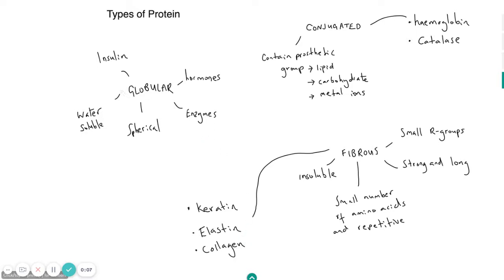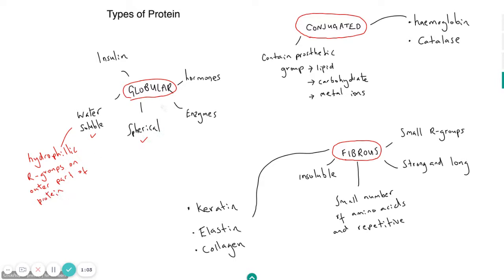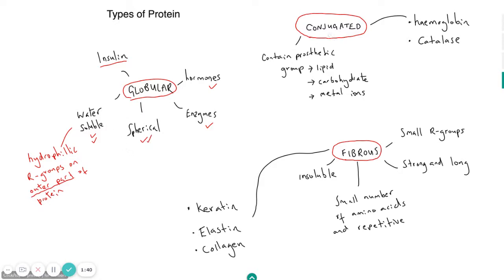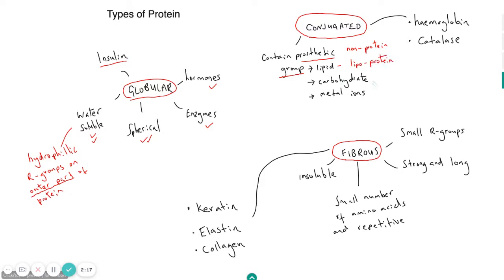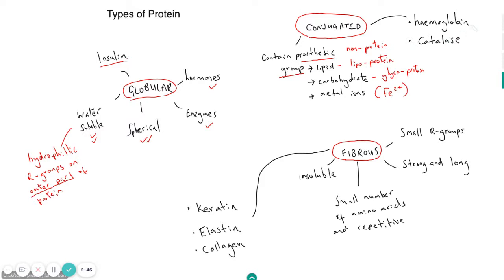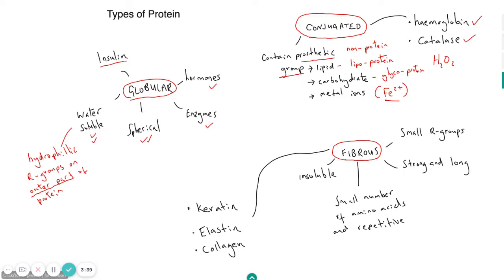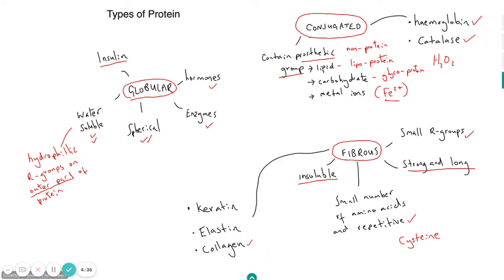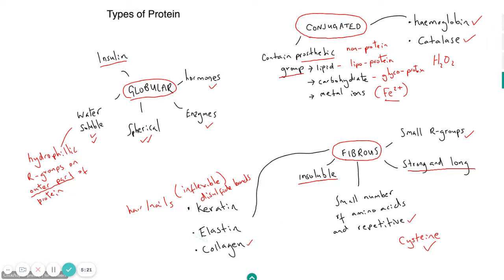Types of protein 1